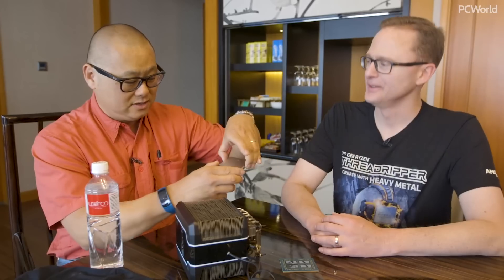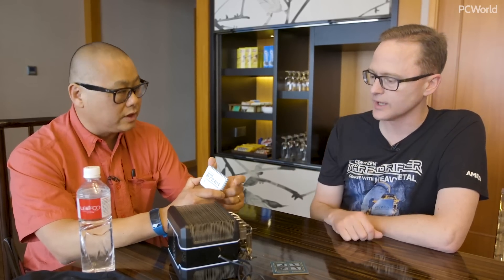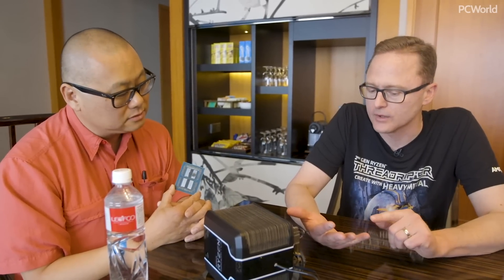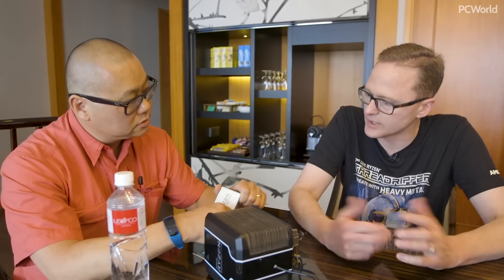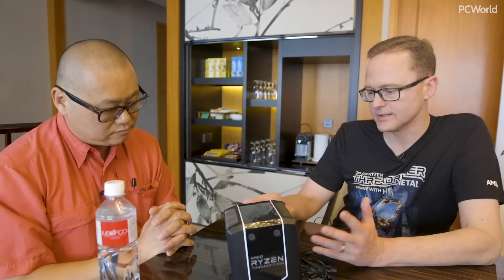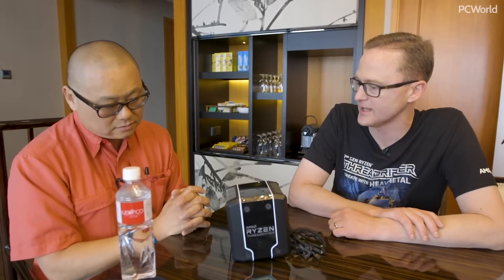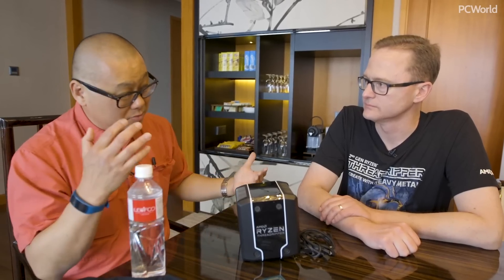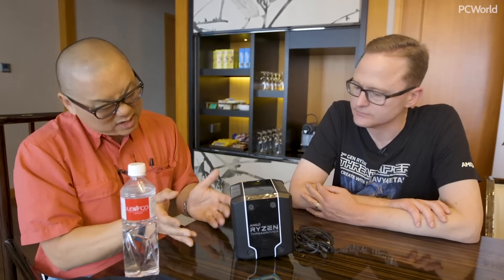AMD's Jim Anderson discusses 32-core Threadripper 2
AMD's Senior Vice President Jim Anderson discusses the new 32-core Threadripper 2 with Gordon Mah Ung.  Threadripper 2 will be modeled on the second-generation Ryzen processor, based on 12nm, and the Zen+ architecture. It will use the same TR4 socket allowing customers to shift from one Threadripper generation to the next.